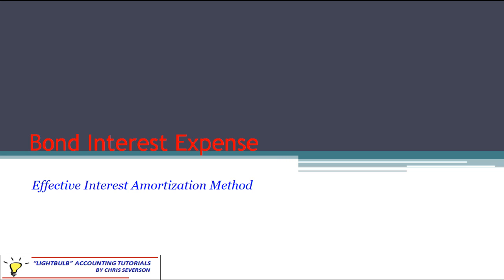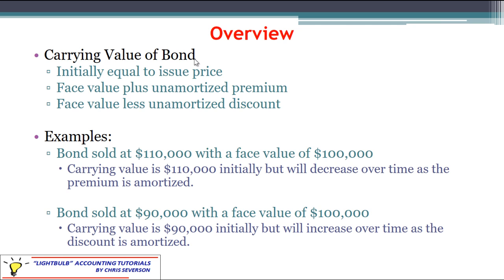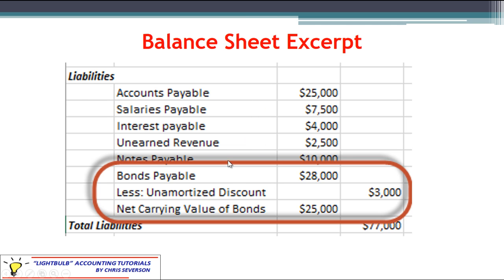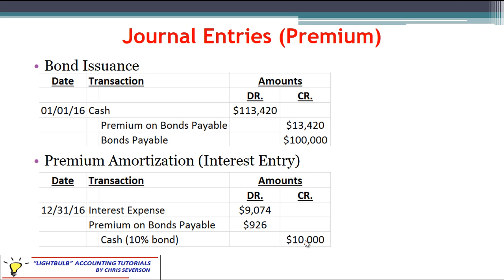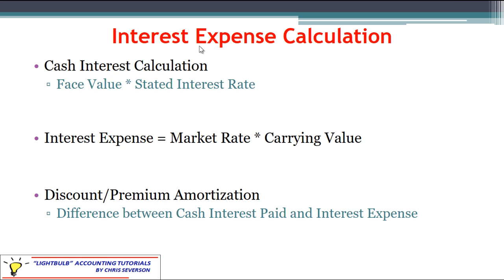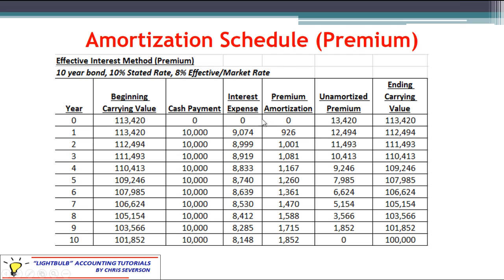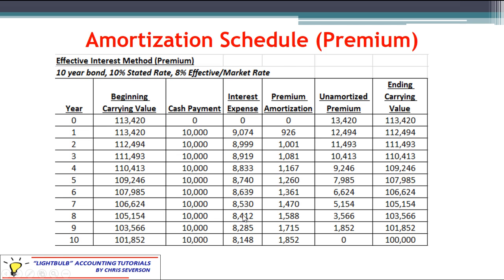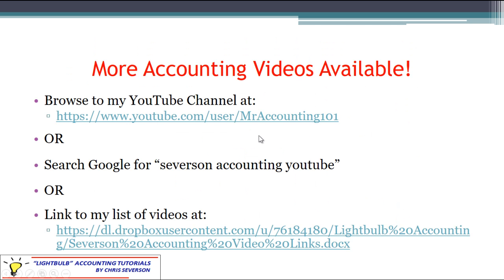Accounting - Bond Interest Expense - Effective Interest Method - Severson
This tutorial discusses how to account for bond interest expense under the effective interest method. This discusses the amortization schedule, as well as the calculations needed to prepare the various journal entries for interest expense and interest cash payment.